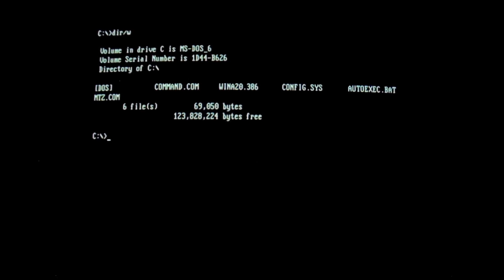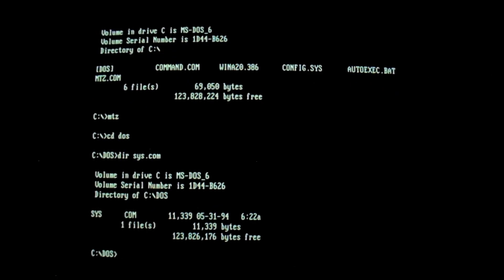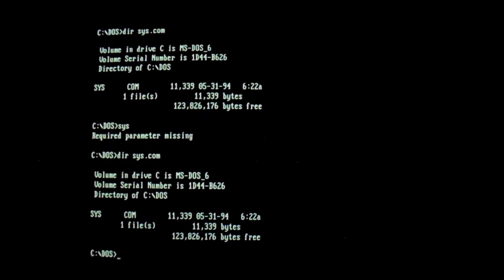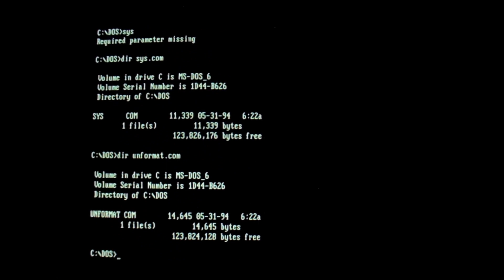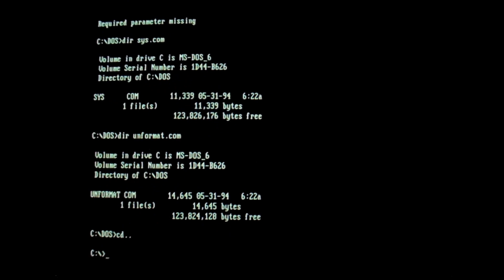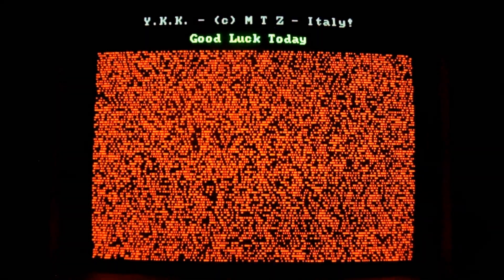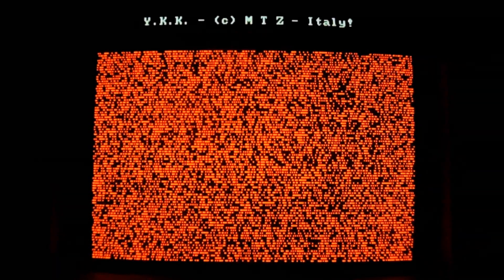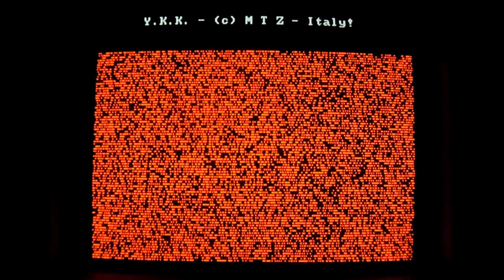Virus.DOS.MTZ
Today marks six years since I started putting virus videos on YouTube. Happy99 was the first malware I demoed back on November 1st, 2008. Here's to six more years.